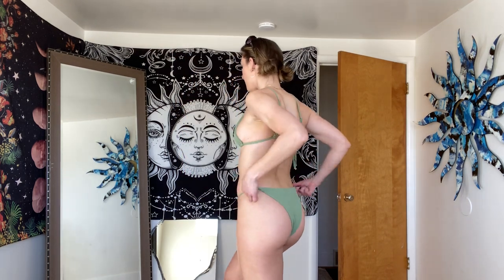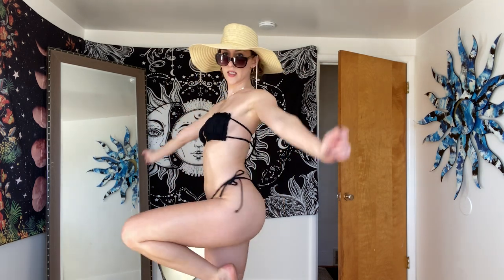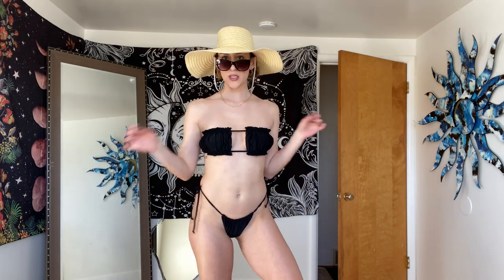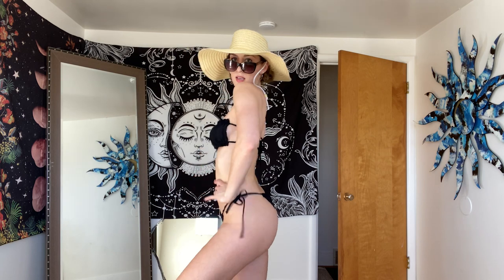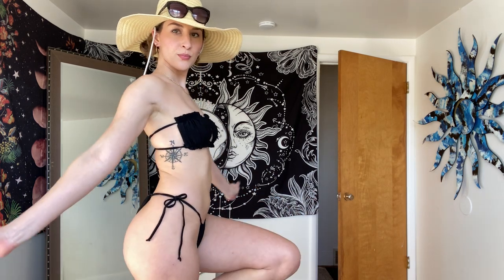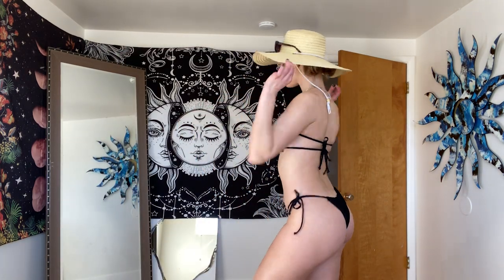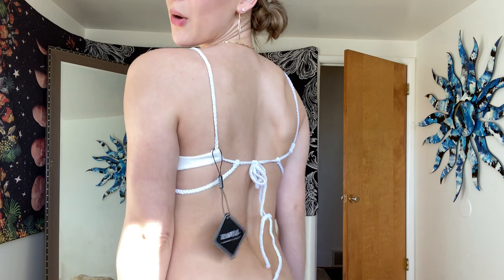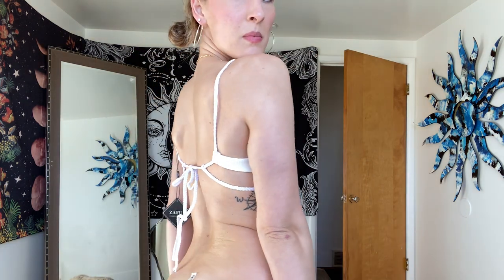ZAFUL BIKINI HAUL | Hey Its Emjay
Let me know what types of videos you want to see more of in the description box!

Songs :
Page : Free To Use Music - AXM & Clayrush - Dreamland
Page : " - Happy Chill No Copyright Positive Background Music